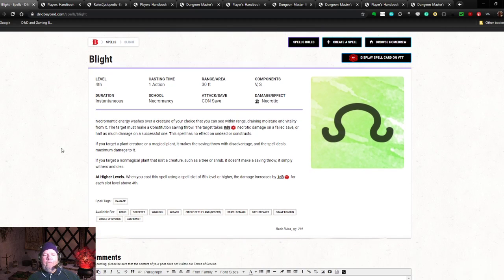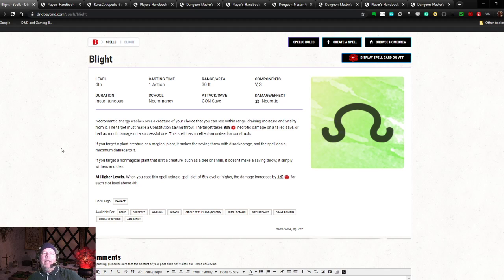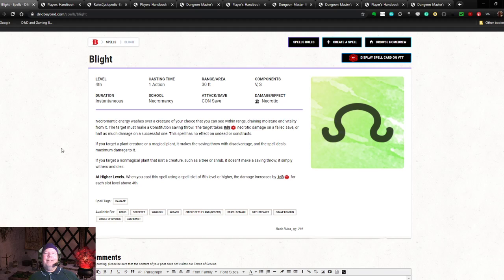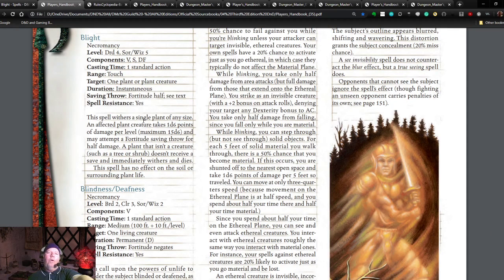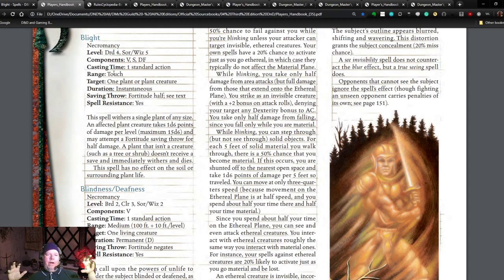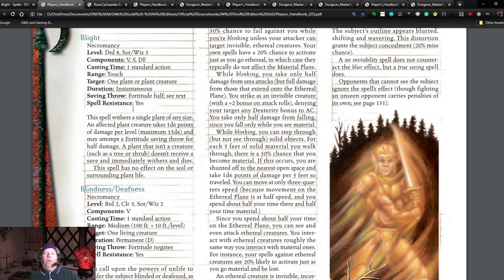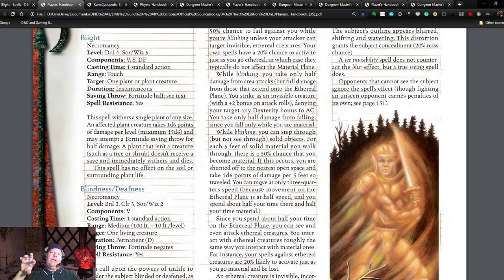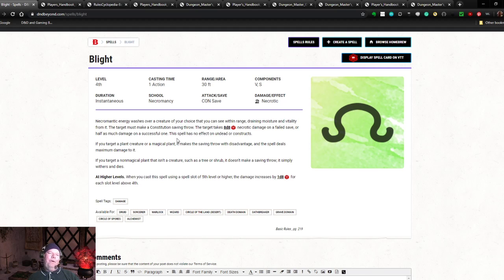Arcane Wednesday - Blight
Learn all about the spell Blight from D&D. We'll discuss its attributes and antecedents through the different editions of the game. Understanding this history can sometimes give you insights into ways to allow PCs or monsters to use spells that seem to "fall between the cracks" of the rules as written, and it makes a valuable tool in your DM's toolbox.